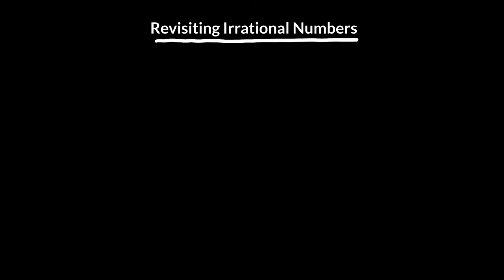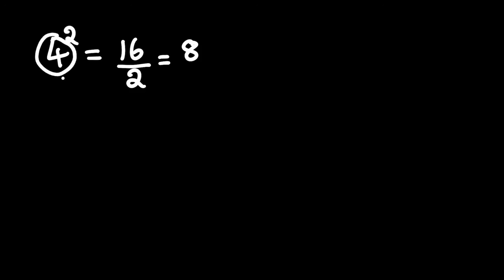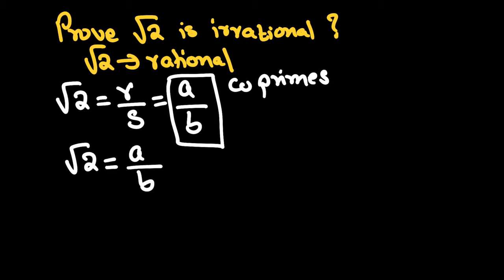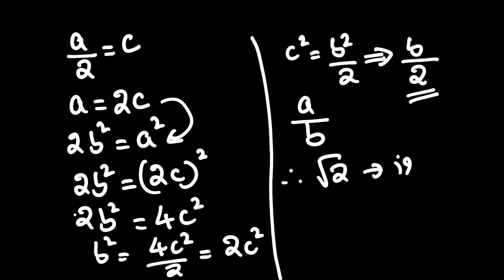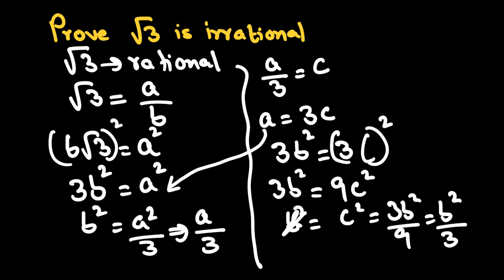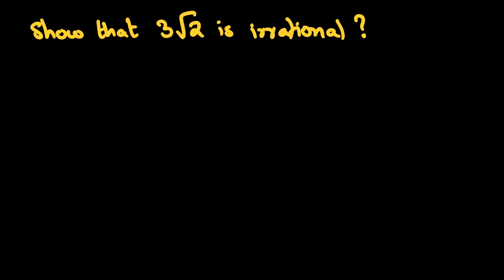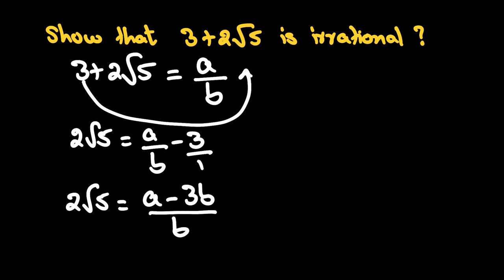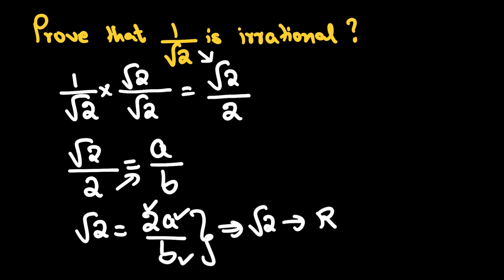1.3-- Revisiting Irrational Numbers